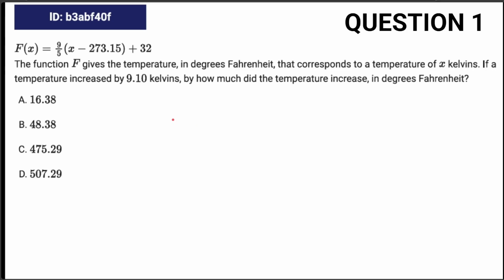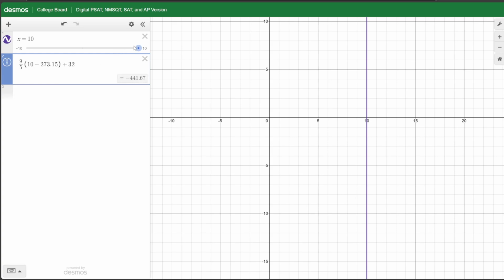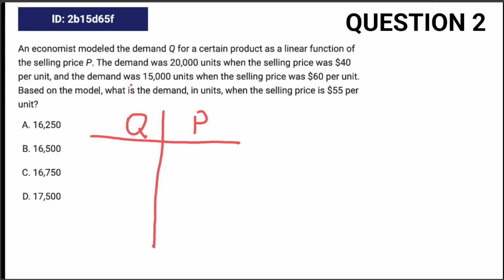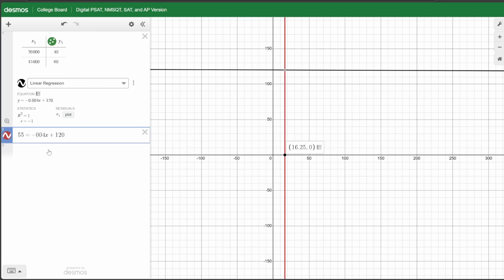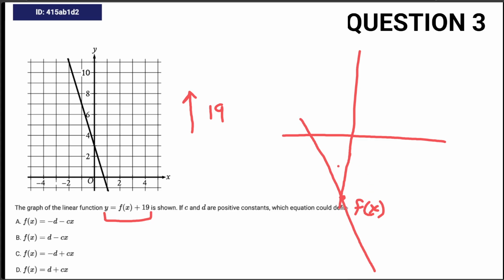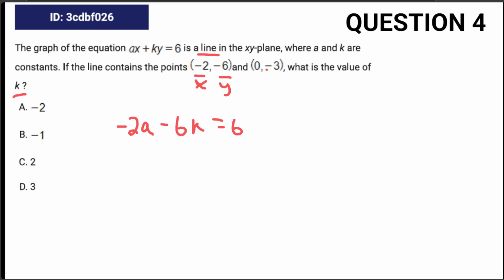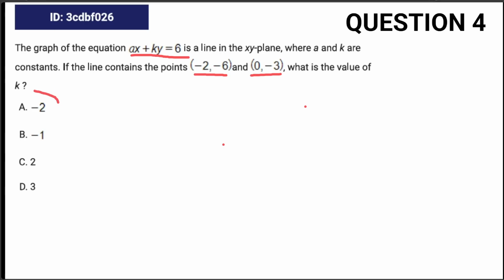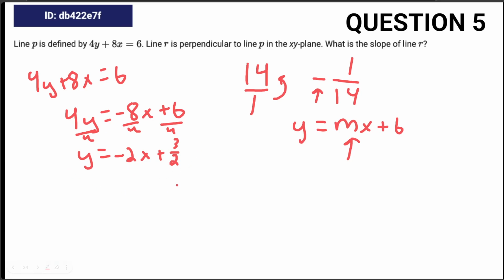FIVE HARD OFFICIAL SAT ALGEBRA QUESTIONS WITH EXPLAINATIONS (+ DESMOS TRICKS)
Hopefully you found this video helpful! I will work on improving my microphone quality - I apologize for any issues.